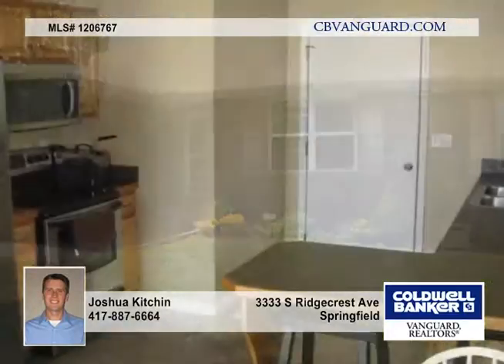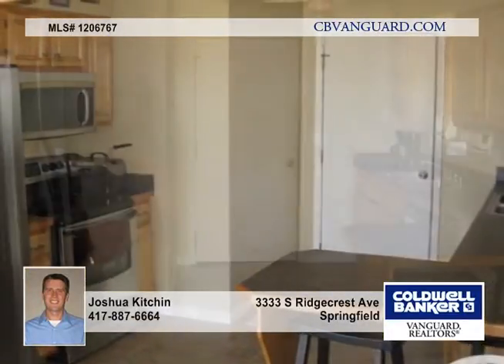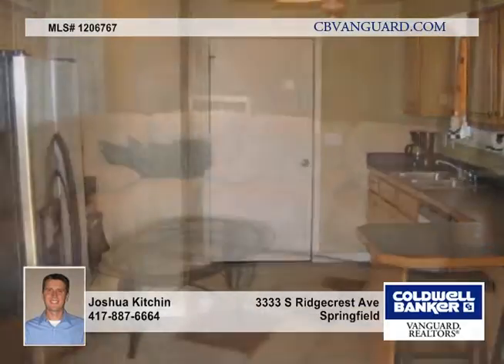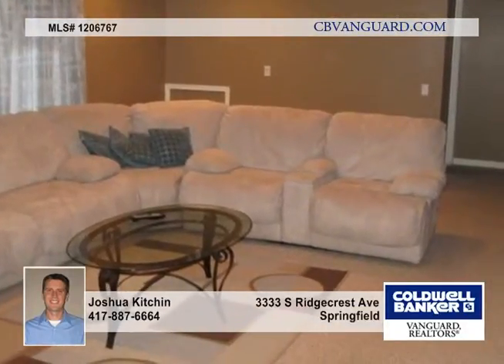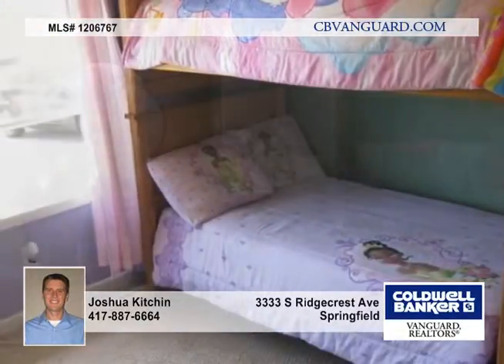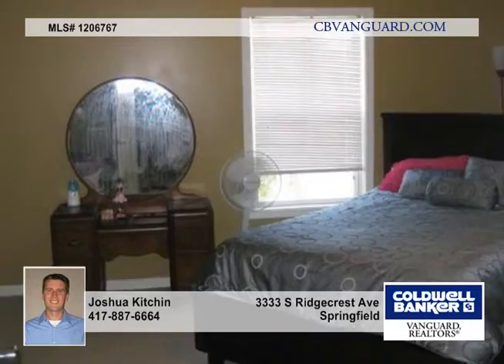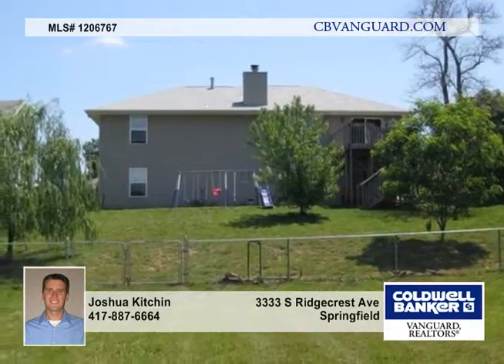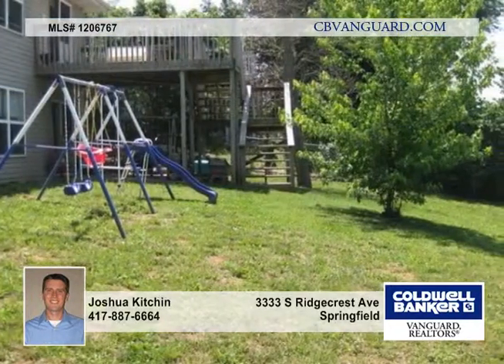Home for sale in Springfield, MO | $151,500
OPEN HOUSE on THIS SUNDAY, MAY 20th, 2-4pm. This 4 bedroom (basement bedroom does not have a workable closet) / 3 bath walkout basement home has a lot to offer. No house right behind you gives you privacy and a view to enjoy. Fenced in backyard leads down to an open area.  3 living areas in this home! The downstairs is open and spacious; great for entertaining friends or family. Plumbed for a wet bar or kitchen area downstairs. This is a home that you want to look at before it's gone. 1 YEAR HOME WARRANTY PROVIDED BY SELLERS. Buyers responsible for accuracy of all data on this listing.